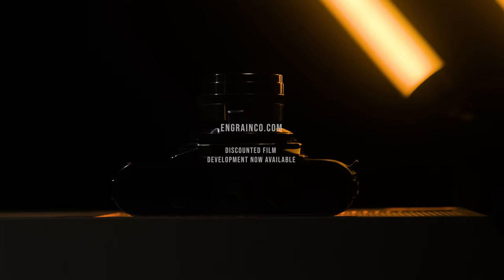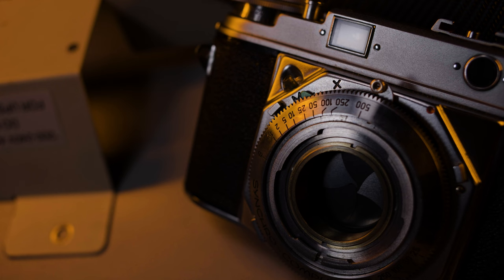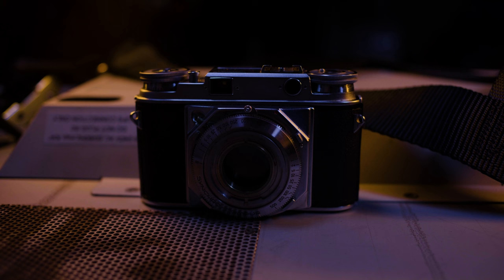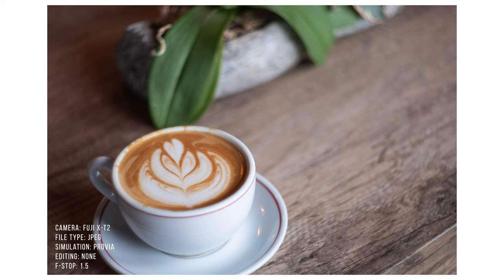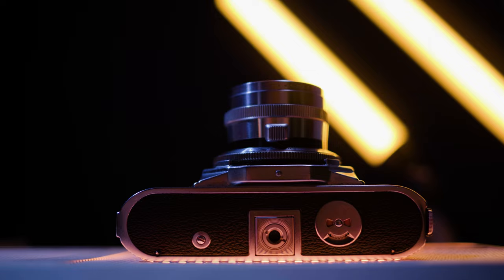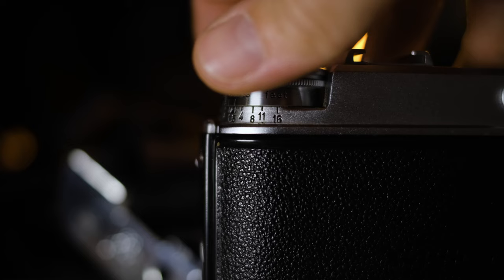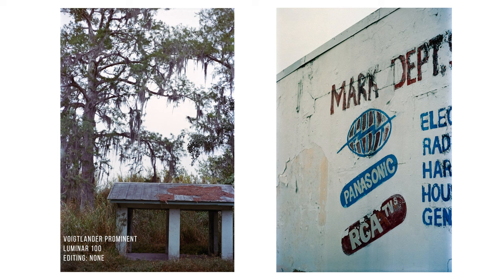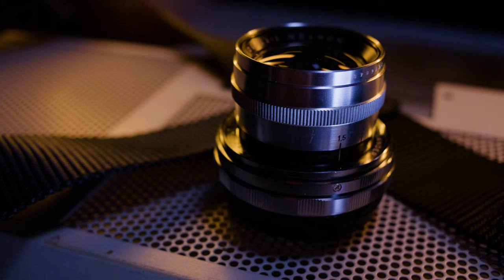The Lens That Could Have Beat Leica?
Lets be honest, as much as I may or may not want to admit it, Leica is a fantastic brand for both cameras and glass. But just before the release the iconic M series, there was another Camera with better specs, and an equally impressive lens. The Voigtlander Nokton 50mm 1.5 really is a top notch lens with superior image quality for sure. Some say it rivals or even is better (in their opinion) than the Leica Summilux of the time.  And if it wasn't for some critical design errors with the Voigtlander Prominont body, It is possible Voigtlander and Leica could have been in very different places today.